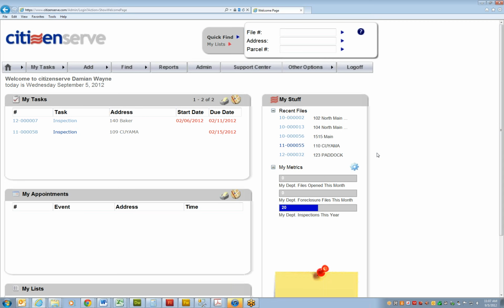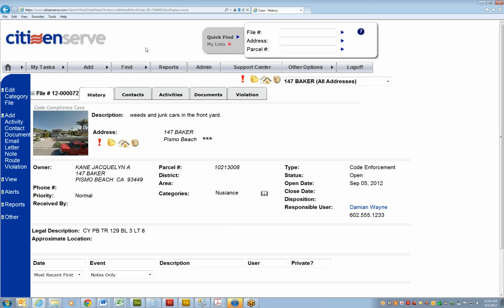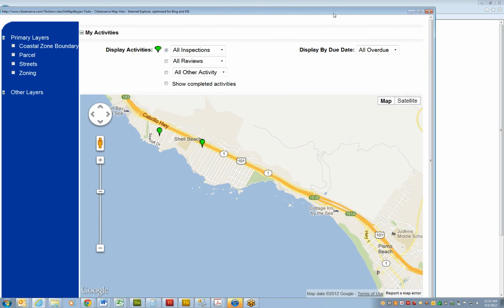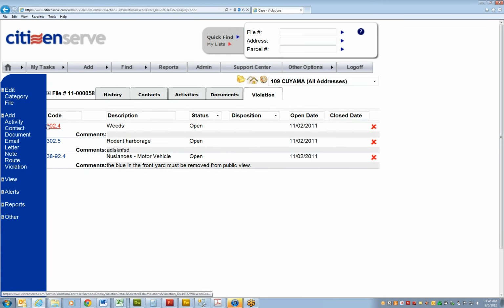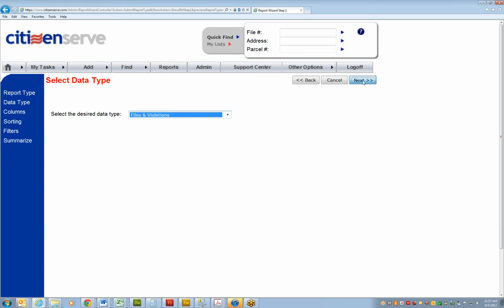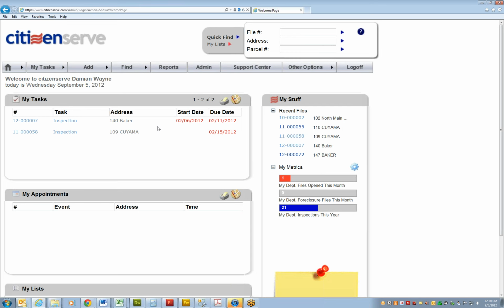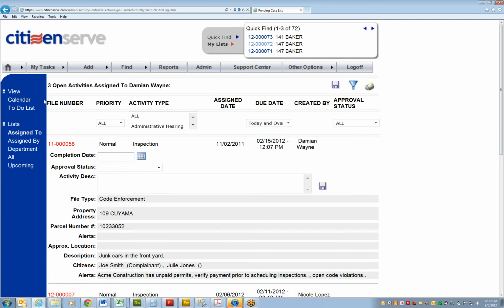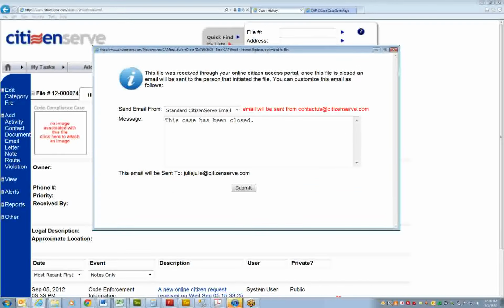Citizenserve Demo Enterprise Code Enforcement Software System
Code Enforcement Software, Create Cases, Manage Multiple Violations, Take Pictures, iPad and Android tablet, Generate Notice of Violation or Citation, Track Fines, Schedule Inspections and Create Reports